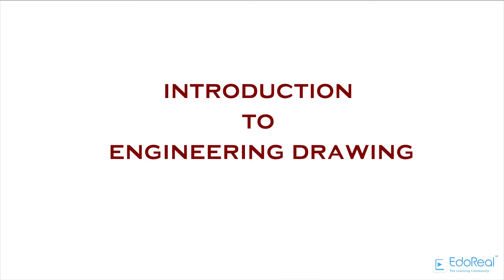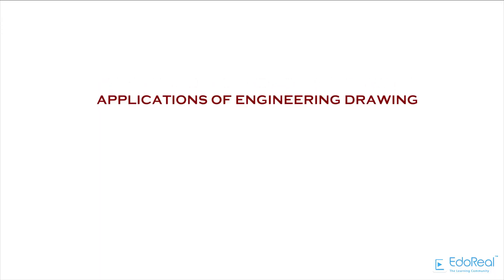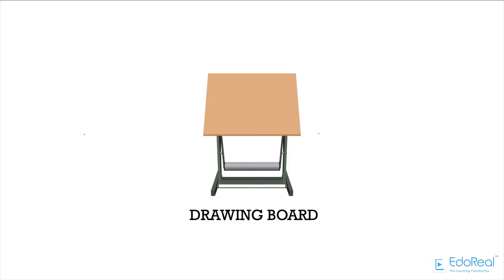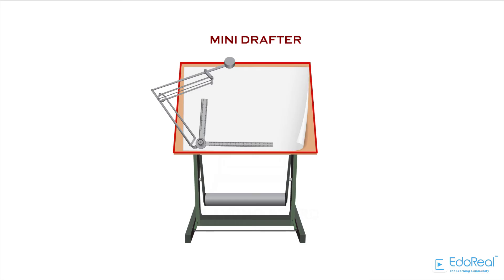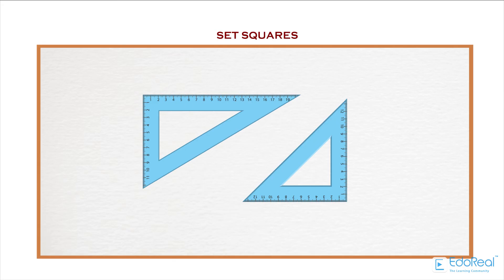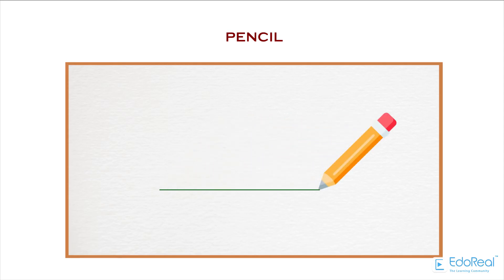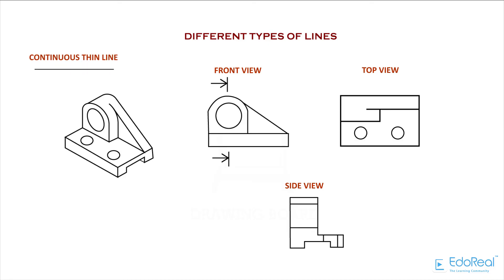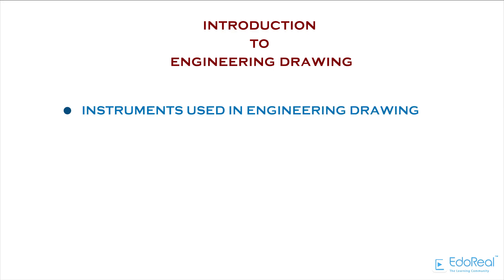Introduction to Engineering Drawing or Engineering Graphics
INTRODUCTION TO ENGINEERING DRAWING

In this video we will discuss, Drawing, Engineering drawing, Applications of engineering drawing, Instruments Used in Engineering Drawing and Different types of lines used in engineering drawing.

DRAWING
Drawing is a graphical language that communicates ideas and information from one mind to another.
A drawing can be prepared either using a free hand or using engineering instruments or using a computer program.

ENGINEERING DRAWING
An Engineering Drawing is a type of technical drawing, used to fully and clearly define requirements, and capture all the geometric features of a product, such as dimensions for engineering products.

APPLICATIONS OF ENGINEERING DRAWING
Drawing is used in manufacturing of all automobiles.

Drawing is used in constructions.
Drawing plays a vital role in engineering and it is essential to our daily life.
For example, construction of space jets, rockets, missiles, ACs, etc, initially, they should need drawing to come out as a final output.

INSTRUMENTS USED IN ENGINEERING DRAWING
The instruments used in engineering drawing are:
Drawing board
Drawing sheet
Mini drafter
T square
Compass
Divider
Set squares
Protractor
French curves
Pencils
Eraser

Let us describe each and every drawing instrument.
DRAWING BOARD
Drawing board is generally made of softwood and it is in a rectangular shape. It is used to support the drawing sheet, so, the size of the board is made according to the size of the drawing sheet.

DRAWING SHEET
Drawing sheet is a white paper on which an object is drawn which is available in various sizes.
To fix the drawing sheet to the board, clamps, plasters, paper holders are used.

MINI DRAFTER
Mini drafter is an instrument used for multiple functions in drawing.
It contains two arms which are adjustable to required angle and at the end of the lower arm a scale set is attached.
This instrument is fixed to the drawing board at one edge with the help of screw provided for the drafter.

T-SQUARE
T square is used to draw horizontal and vertical lines on a drawing sheet.
The edge of the head is uniform level and attached to the edge of the board.
The working edge is used to draw lines anywhere on the sheet by moving the instrument top to bottom.

COMPASS
Compass is used to draw an arc or circle with known dimensions on engineering drawing.

DIVIDER
The divider looks like a compass, but the difference is the two legs of the divider are provided with needles.
This is used to divide a line or curve into equal parts. It is also used to check the measurements.

SET SQUARES
Set squares are used to draw lines with an angle between them. In most of the structures, 30, 45, 60 and 90-degree lines are most common. So, set squares make the work easier for this type of drawing.
Generally, set squares are of two types. One is a 45 degree set square and another one is called a 30 – 60 degree set square.

PROTRACTOR
Protractor is used to draw and measure the angles of lines in the drawing.
It is in the shape of a semicircle, and the edge of the semi-circle part consists of reading with one-degree accuracy.
The bottom line joins the 0o to the 180o.

FRENCH CURVES
French curves are made of plastic and they are in irregular shapes.
Sometimes the drawing requires irregular curves or shapes or arcs which cannot be drawn using compass. In that case French curves are suitable.

PENCILS
Pencil is used to draw on paper. Any type of pencil is not suitable for drawing. There are some limitations, the drawing appearance should be very neat and understandable.
Every line of the drawing should indicate its importance.
The following pencils are used in engineering drawings.
Grade of Pencil  Used to Draw
3H   Construction lines
2H   Dimension lines, center lines, sectional lines, hidden lines
H   Object lines, lettering
HB   Dimensioning, boundary lines

ERASER
Eraser is used to remove the lines or spots which are drawn by mistake or with wrong measurements.

Next we will see different types of lines used in drawing, to indicate different parts of an object.

DIFFERENT TYPES OF LINES
Continuous thick line
This line is used to display outlines and edges of the main drawing.

Continuous thin line
This line is used for dimension, extensions, projections, hatching, leader etc.

Continuous thin free hand line
This line is used to show short break, irregular boundaries.

Thin line with zig zags
This line is used to show a long break.

Dash line
This line is used to show hidden edges of the main object.

Chain thin line
This line is used to represent central lines for circles and arcs.

Chain thin line with thick at the ends
This line is used to represent the location of a cutting plane.